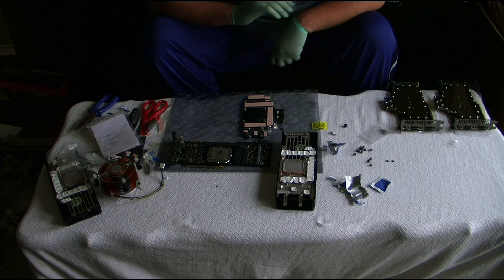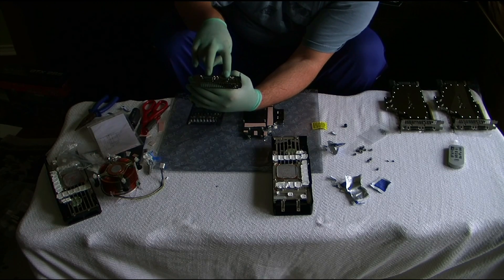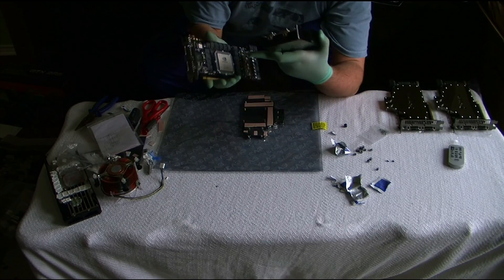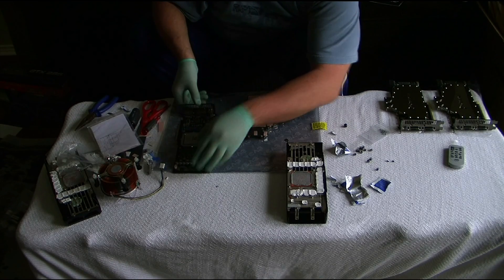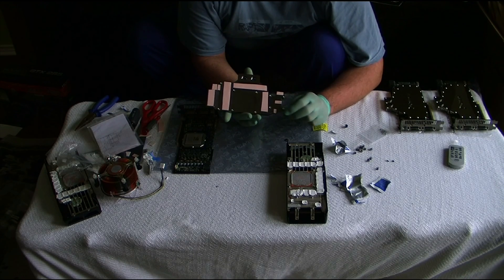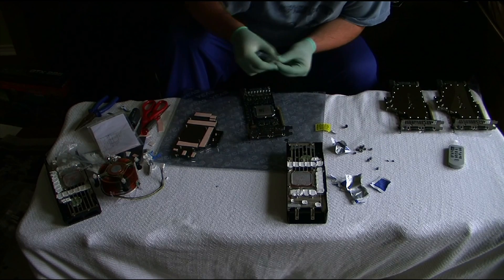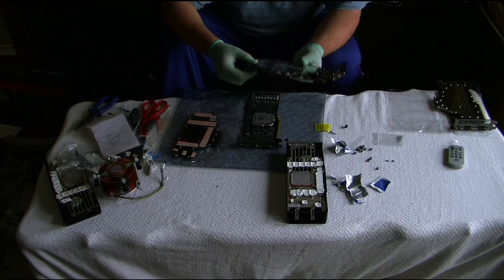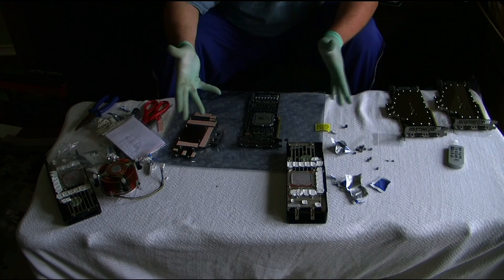HD GTX285 - Water block install guide HD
GTX 285 GPU waterblock Install Guide. Installing Koolances Waterblock...Taming the BEAST!